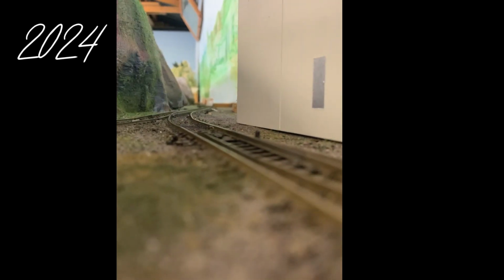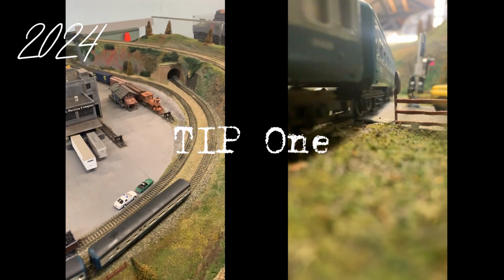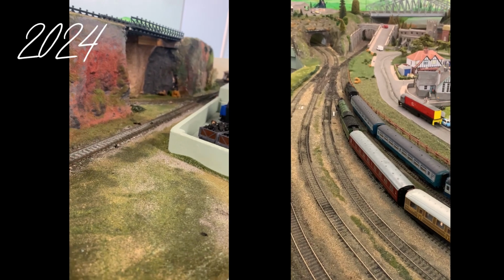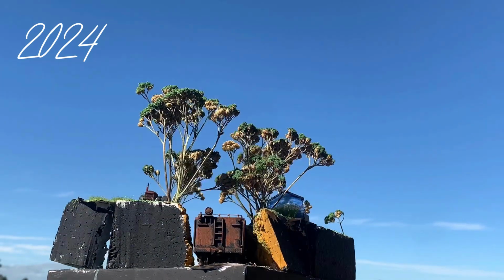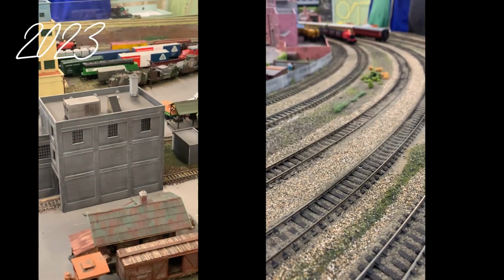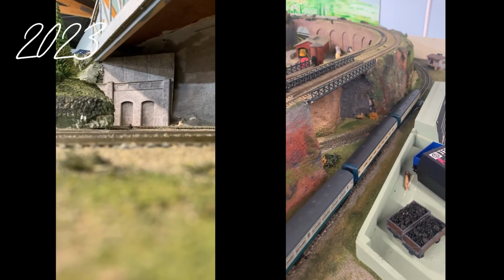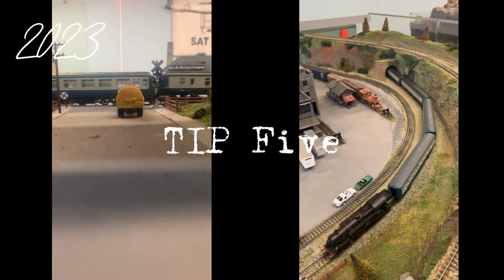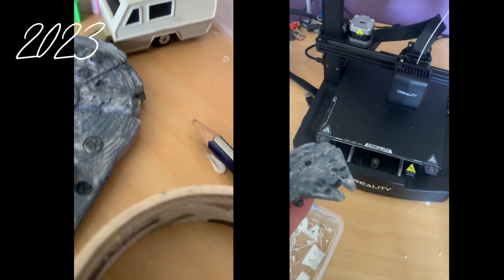I Spent 4 Years Building Miniature Dioramas Here's My Top Tips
this video is a filler video for the next one. I hope you all enjoyed if you did please subscribe it make my day thanks the next video involves some mid-evil castles so look forward to that thanks and see you later :)